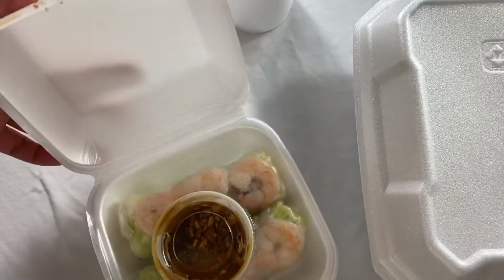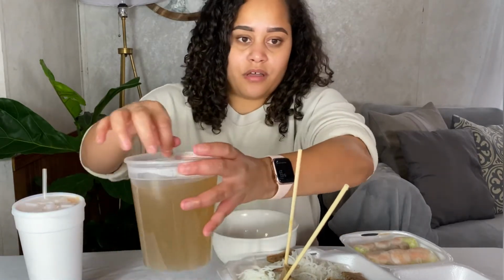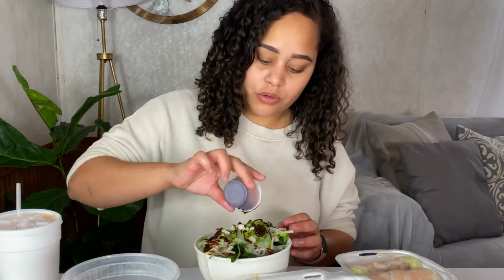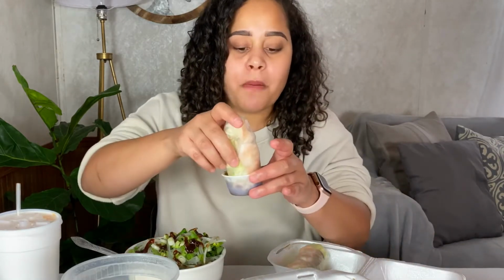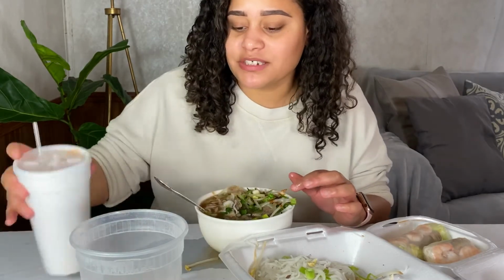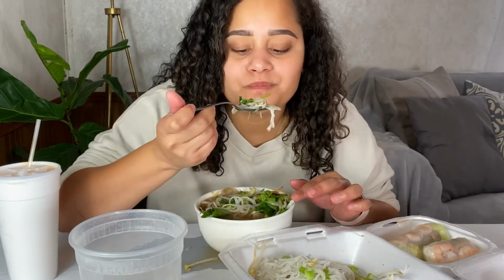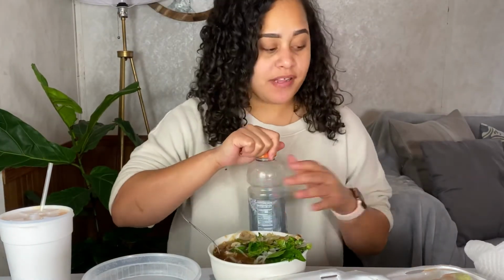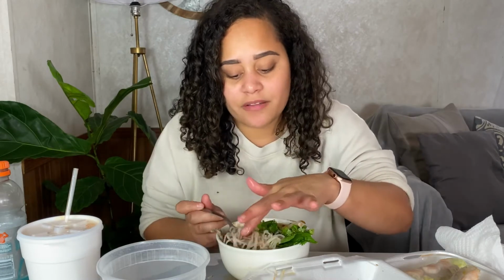EAT VIETNAMESE WITH ME PHO’ + SUMMER ROLL TASTY AND SMACKALICIOUS